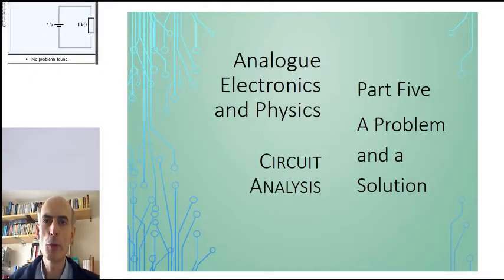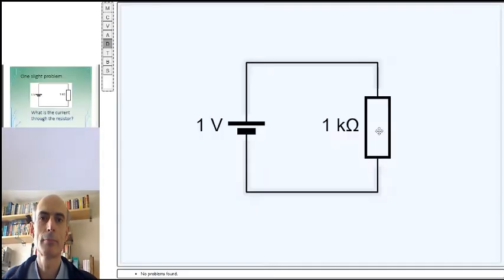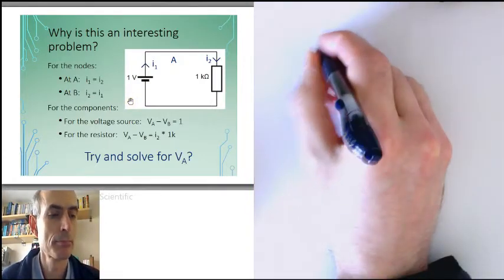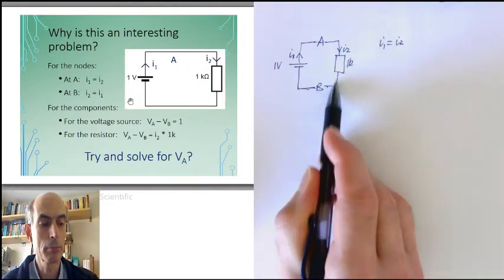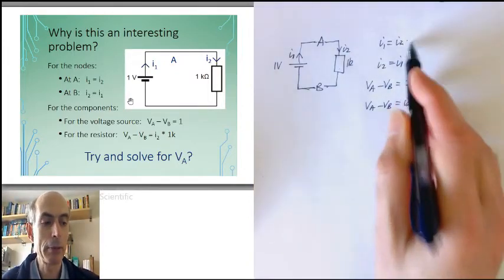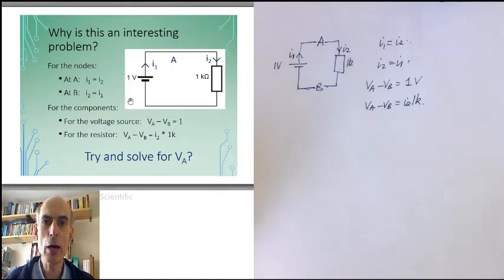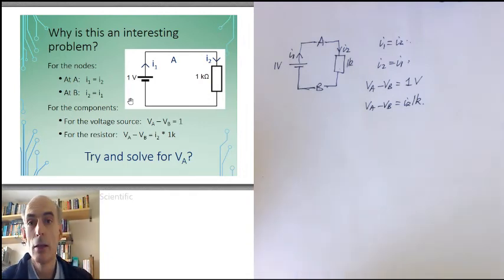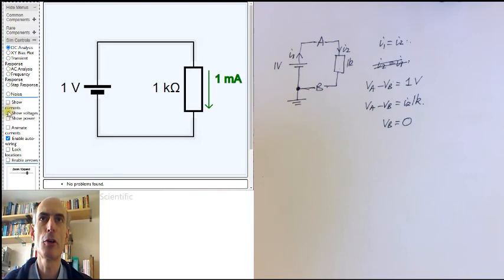Circuit Analysis P05 V01 done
A problem with nodal analysis.  Part five of a series of nine videos introducing DC circuit analysis.